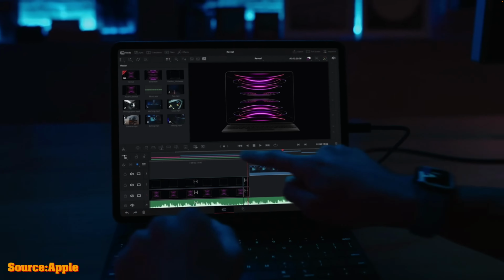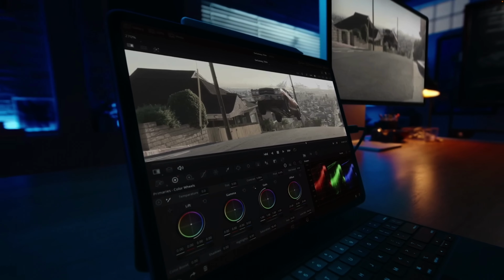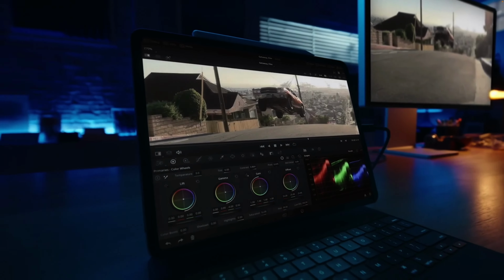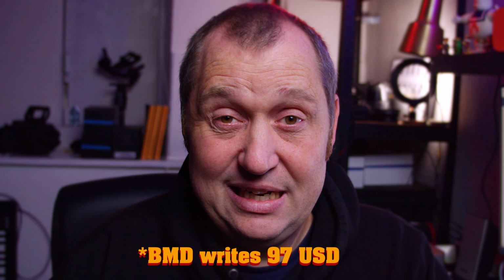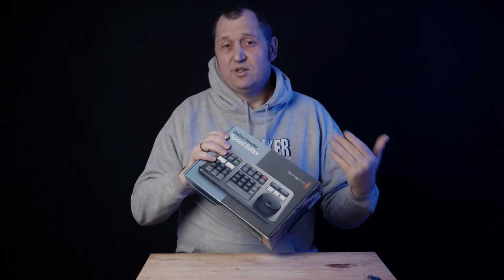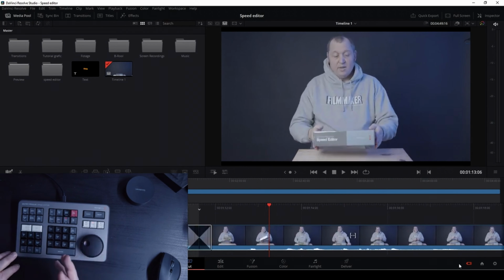DaVinci Resolve soon for the new Ipad pro- why is this so cool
DaVinci Resolve soon for the new Ipad pro. In this video we will have a look at why is this so cool and you should be excited about this news.

00:00 Introduction
00:11 Davinci on Ipad
00:34 What is this ?
01:42 Why is this cool
02:35 Work with Blackmagic cloud
03:07 What is in the Ipad version
03:45 When is it released and price ?
04:57 Ipad and speed editor